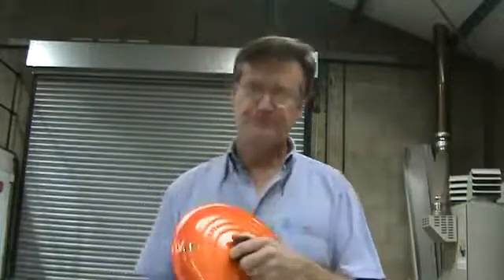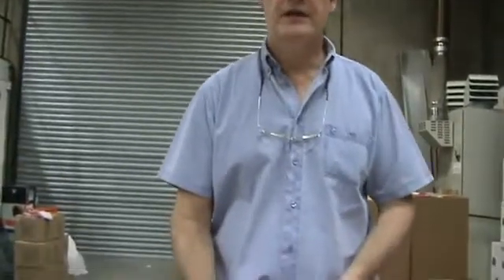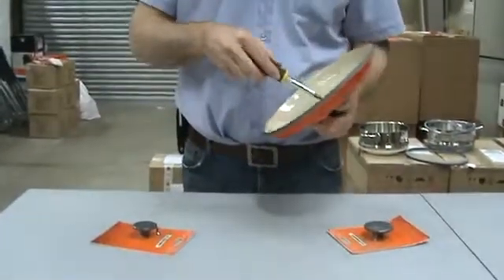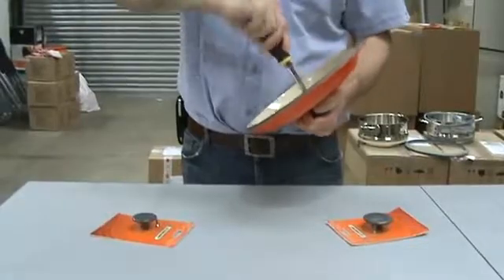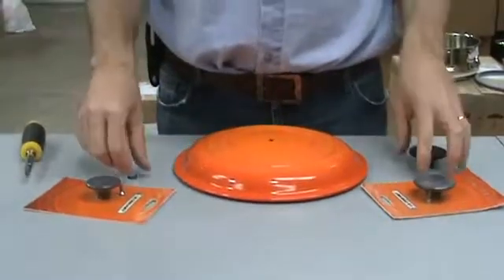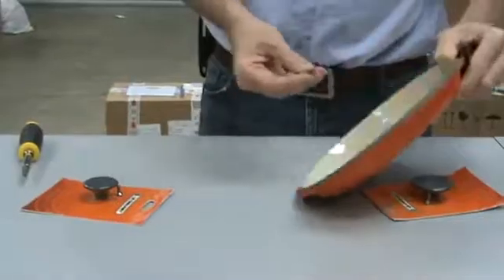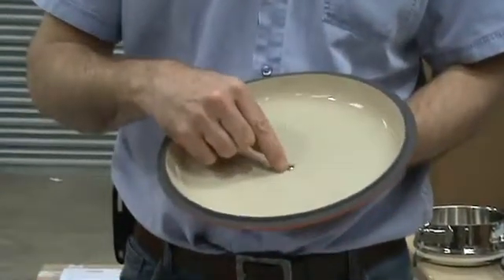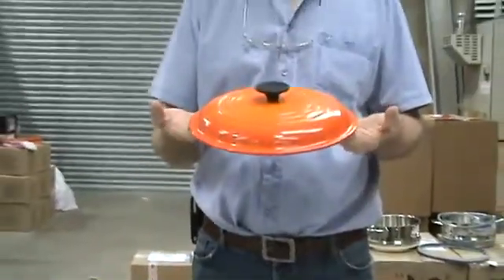How to replace a Le Creuset spare knob Art of Living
How to replace a Le Creuset spare knob